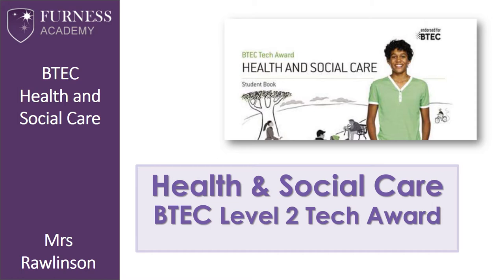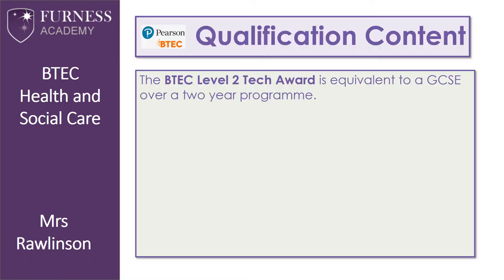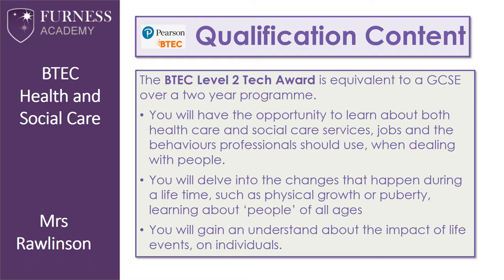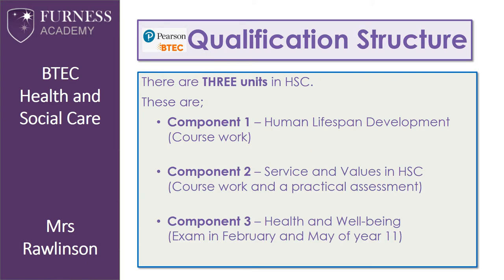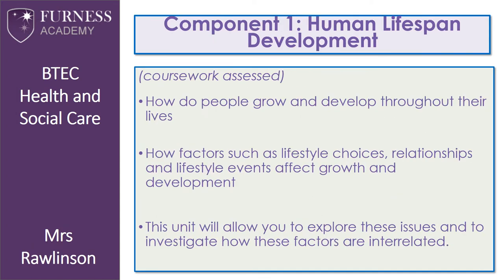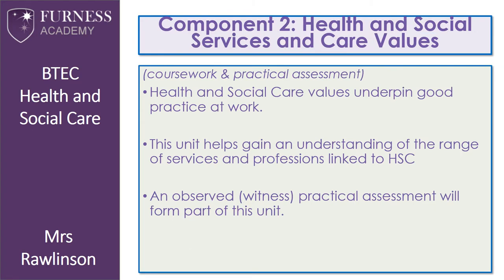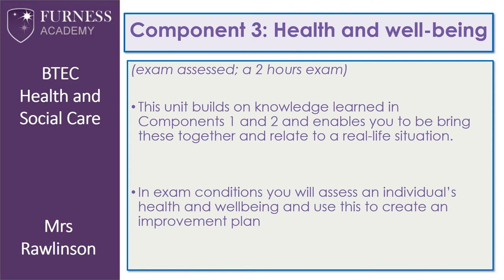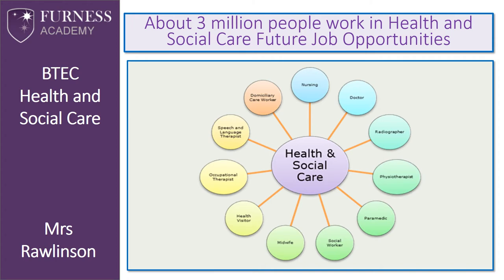Furness Academy | Year 9 Options – H&SC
An introduction into Health & Social Care as an option subject at Furness Academy for Year 9 students.